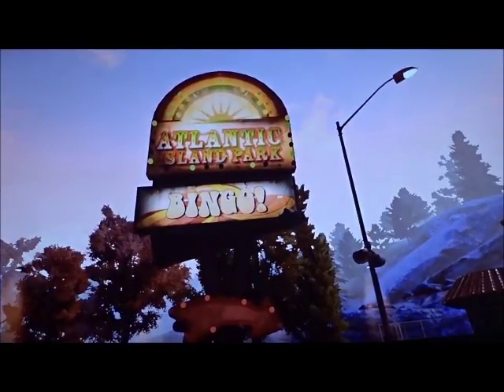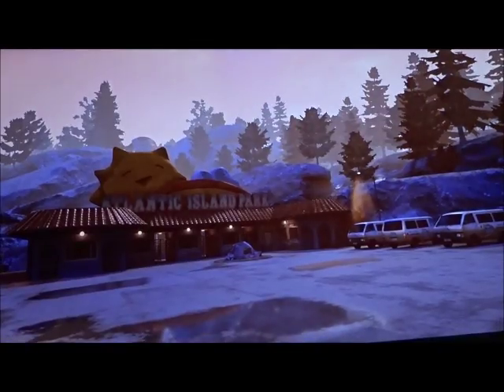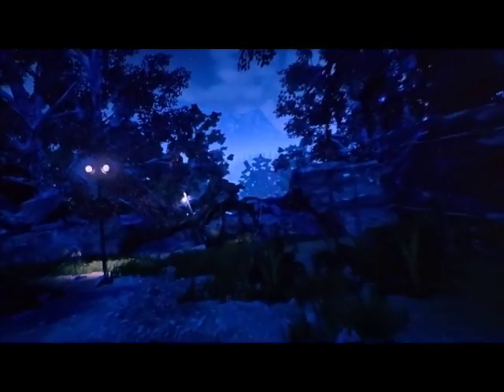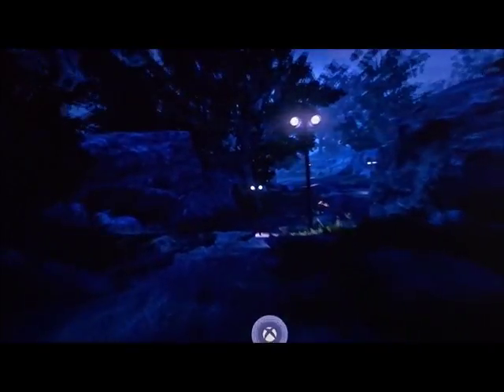The Park (Amusement Park Walkthrough)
Wow...  Three video game walkthroughs in a row.  That seems like an new world record for me.  But this one is really special because it is something I want to see for some time.

This video is a full on amusement park walkthrough in a video game.  But this isn't your run of the mill, 5 minutes type of look around.  Oh no!  This is a full blown, running around the park, checking on every ride type of game that's called, and it's obvious stating, "The Park".

This little game is based on that huge Mmorpg game that people rarely play these days called The Secret World.  In it, they have an additional DLC where you venture into Solomon Island and explore the haunted sites of Island itself.  One of these places is a small amusement park that's called Atlantic Island Park where a monster who calls himself the Boogieman lurk children to their doom and turn them into his own personal army.  I do believe that the users who get on that game like to go to this particular place the most because it has that creepy vibe going.  Which is why the creators decided to make this park it's own seperate game.

Now this is mostly a walking simulator with a few horror aspects to it.  Paranoia, fear, hallucinations, a dangerous character, the whole ten yards.  Course, there are a lot of flaws in this game as well.  Mainly you don't die is the problem.  And there's is a story that is a bit interesting, but doesn't show much to it then it thinks.  But that's not what I'm going to talk about.

This video is an actual walkthrough of the entire park as I go through the sections and rides and explained a bit about them and a few extra tid bits.  Please keep in mind that I have to cut a few parts a little bit as certain scenes my contain spoilers.  But if you want to get spoiled, I suggest heading to the Youtube gamers such as Markiplier or Jack SepticEye to watch the whole thing.